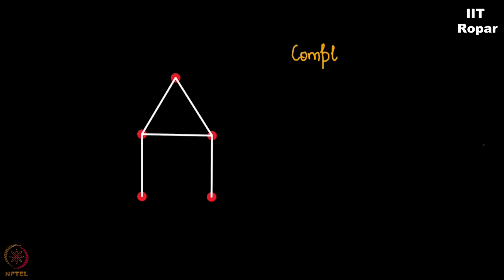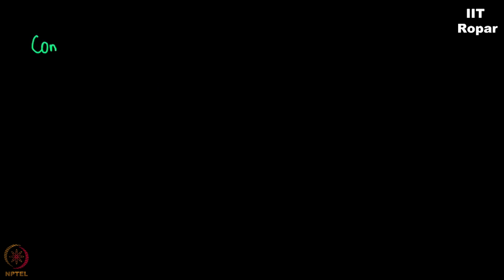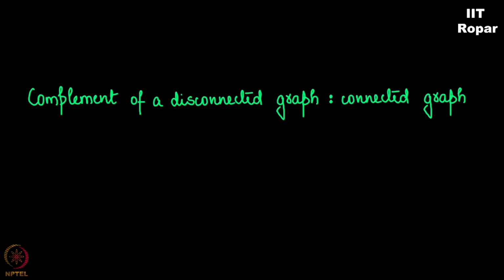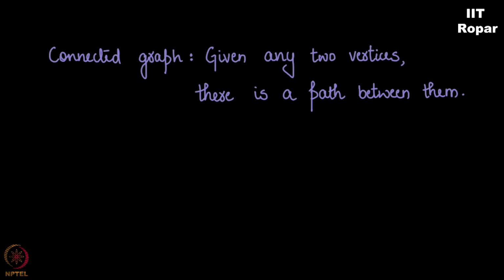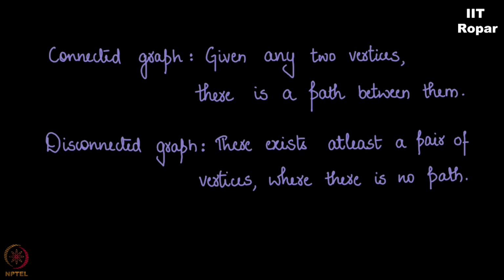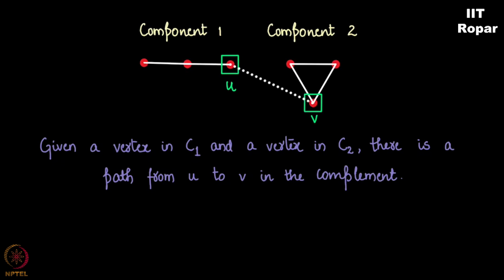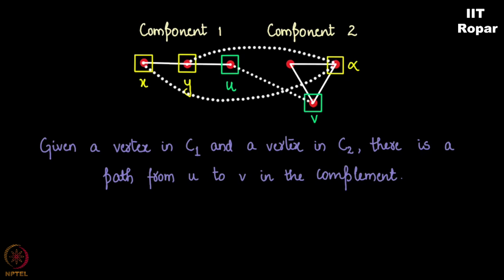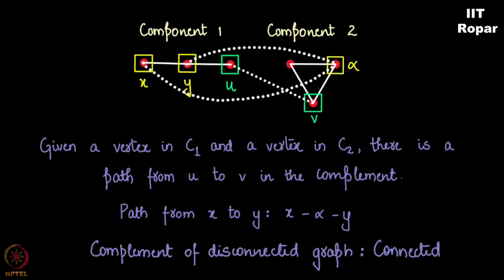Complement of a disconnected graph is connected Solution